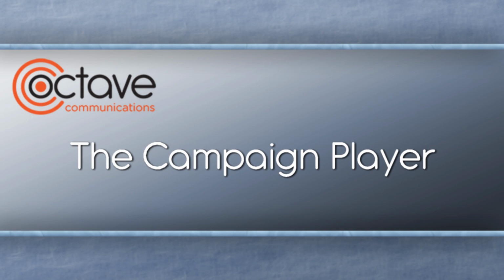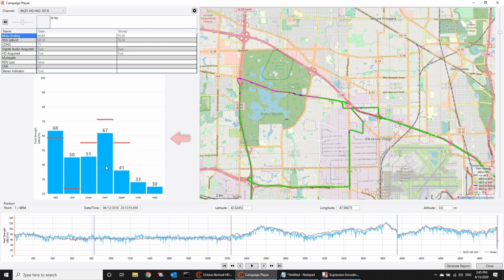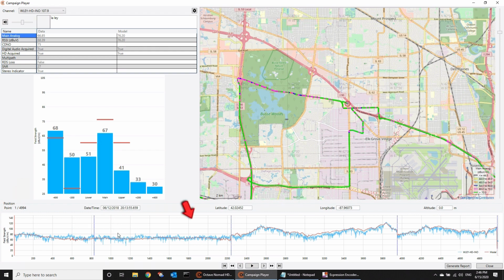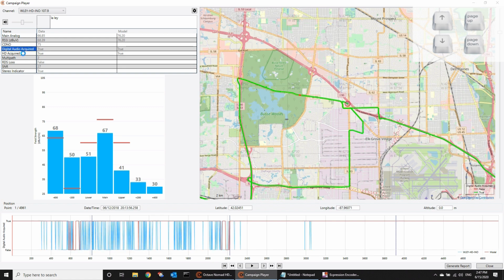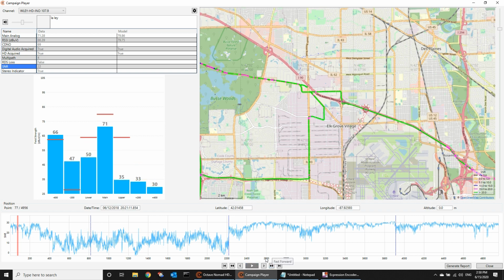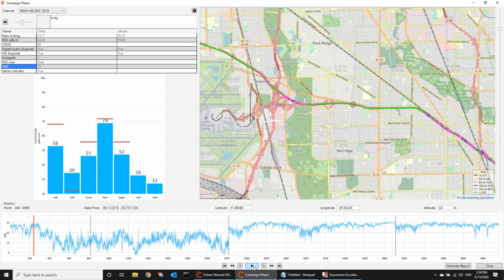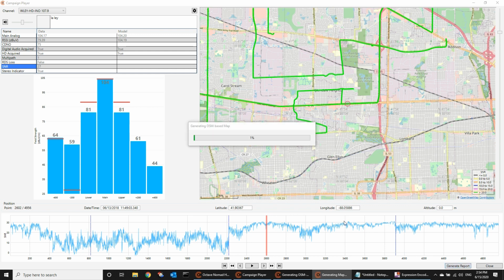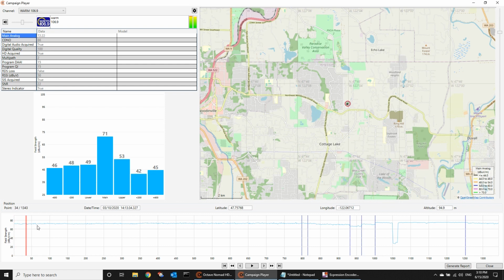Octave Nomad HDR/FM Analyzer 2: The Campaign Player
This training video describes how to get the most of the Campaign Player, a new feature in Octave Nomad HDR/FM Analyzer 2.